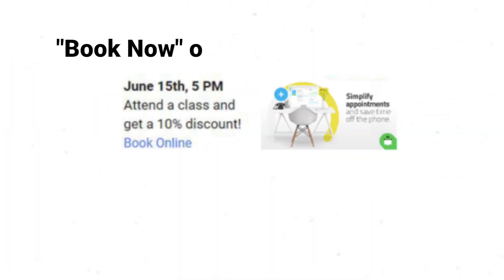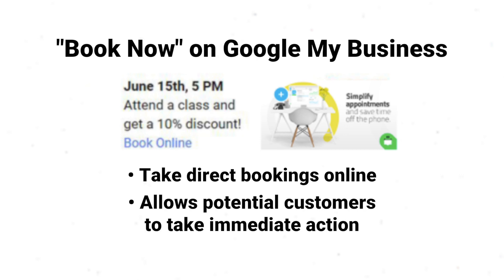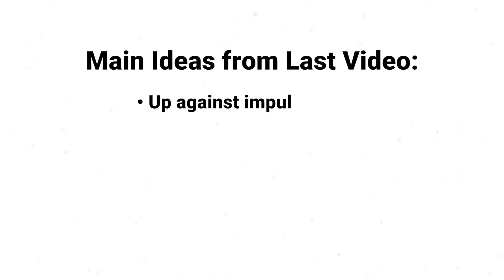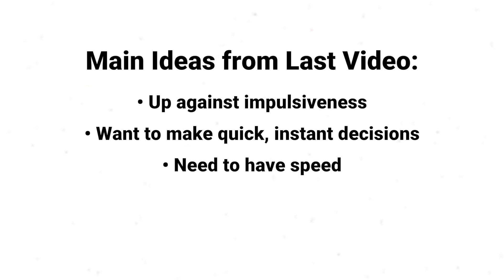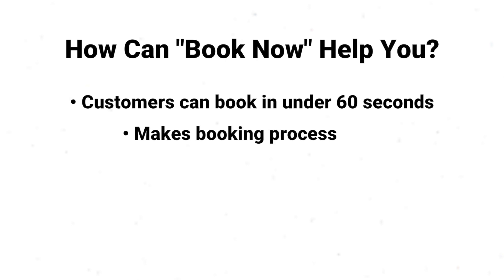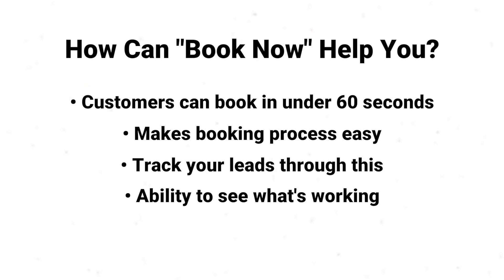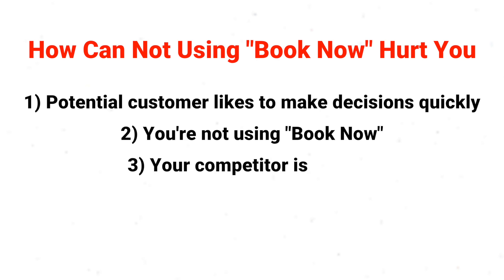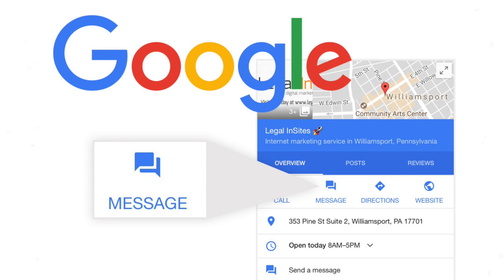Google My Business Updates: Book Now and Message!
► How to use Google My Business "Book Now" and "Message" to Grow Your Business, and why it's important!

^ Test your website now! In 45 seconds, you'll get a full, in-depth report on what you can improve!